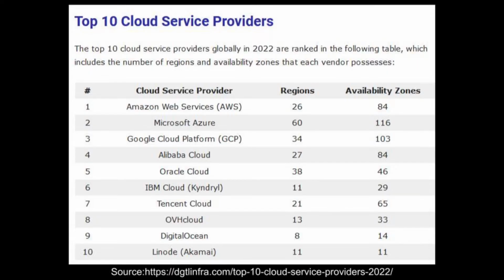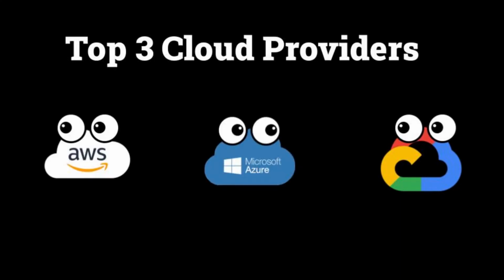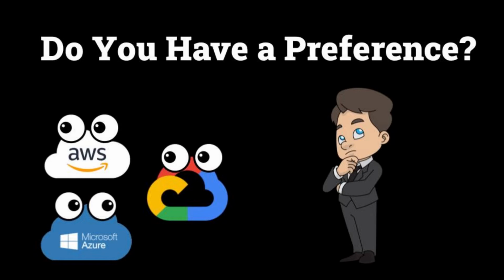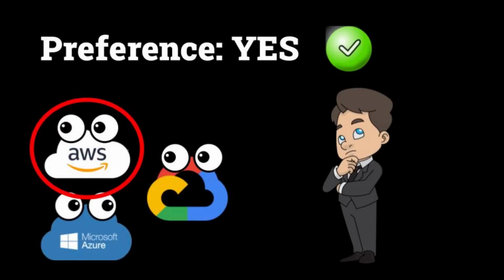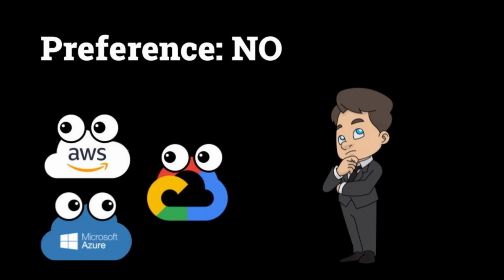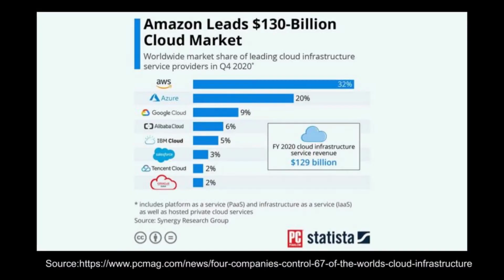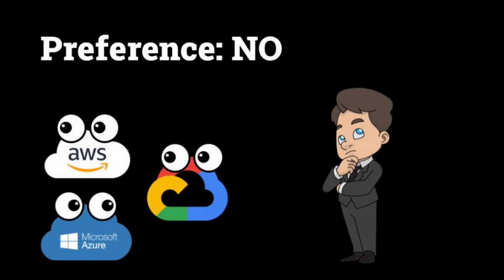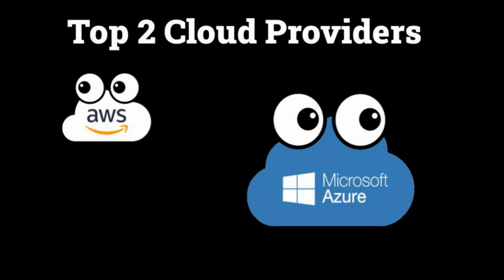Which Cloud Provider Should You Learn, Azure, AWS or GCP? Beginners Guide To Learn Cloud Computing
In this video, I will walk you through a process to select a cloud provider to learn. This video is for people who are new to cloud computing and don't know which provider to use.

Questions to ask yourself to help choose:
► Do you have a preference?
► Which programming stack do you use?
► Which cloud provider will get you a job?
► When all else fails, here is what I would pick

00:00 Intro
00:29 Why It's Hard To Know
00:55 Do You Have A Preference?
01:50 Do You Have A Programming Stack?
02:37 What Kind Of Job Do You Want?
03:10 When In Doubt Pick AWS